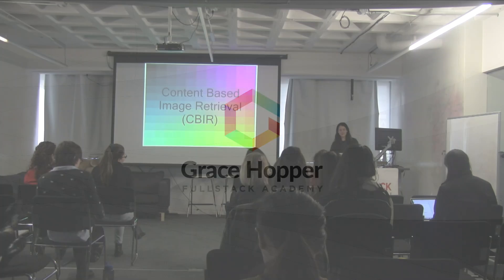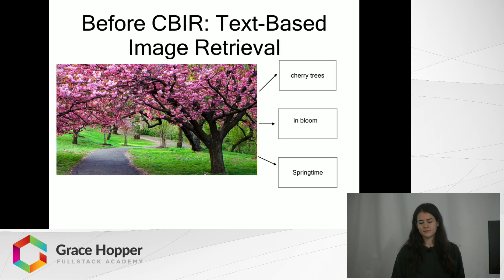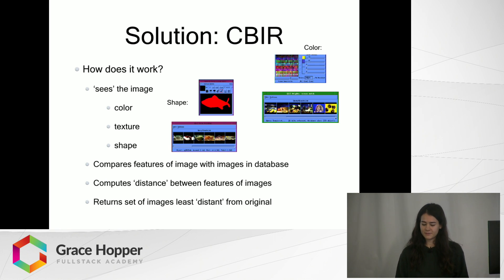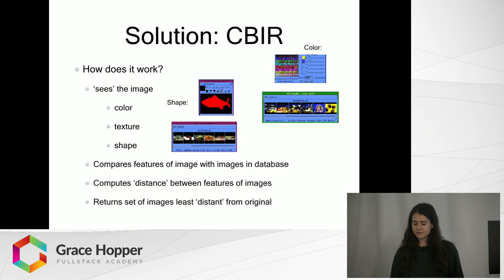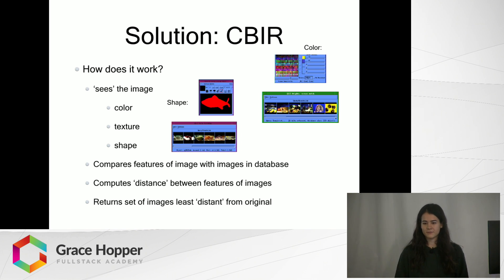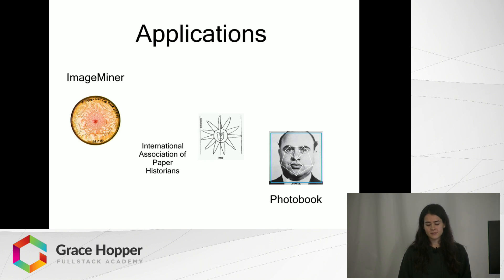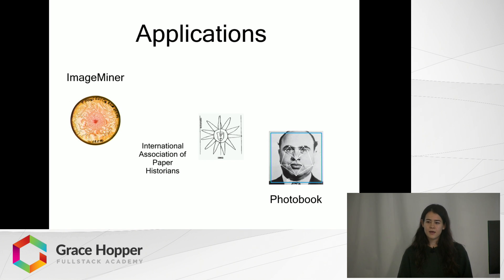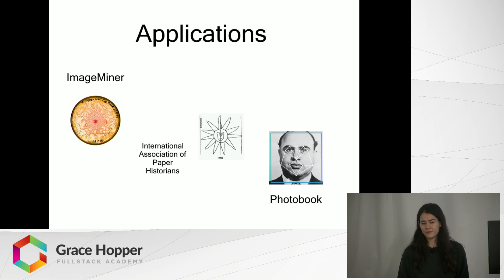CBIR Techniques - What is Content-Based Image Retrieval and How Does it Work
Content-Based Image Retrieval (also known as QBIC, “query by image content”) is a way of querying databases that uses visual properties of an image as “search terms” to create the database and return similar images, rather than using metadata associated with the image. In this video, we provide a general introduction to Content-Based Image Retrieval. We also discuss CBIR techniques and their gains in efficiency and precision when compared to Text-Based Image Retrieval, and cite applications of CBIR in pathology, historical research, and law enforcement.​

Watch this video to learn:

- What is Content-Based Image Retrieval
- What visual elements are commonly extracted from images and used for querying
- How does a computer 'see' an image